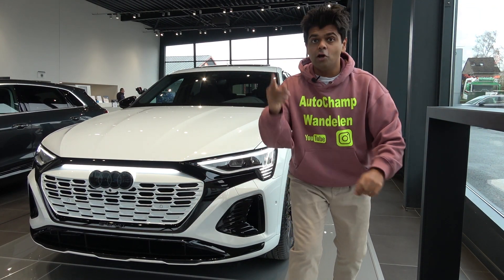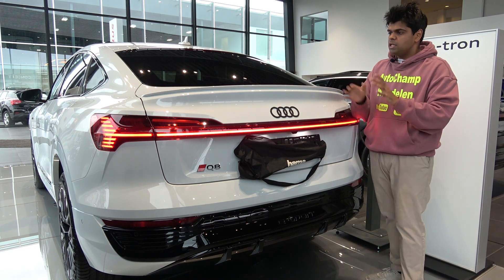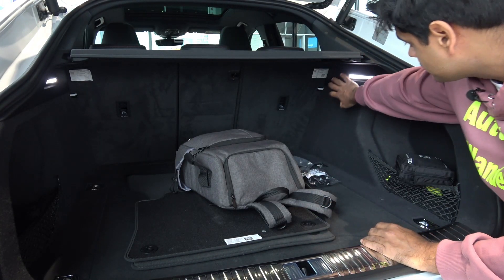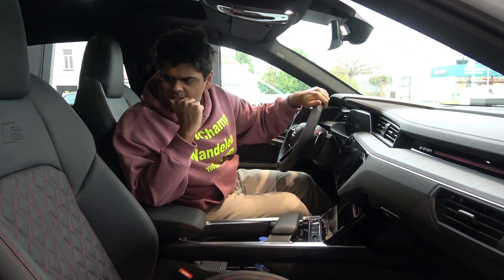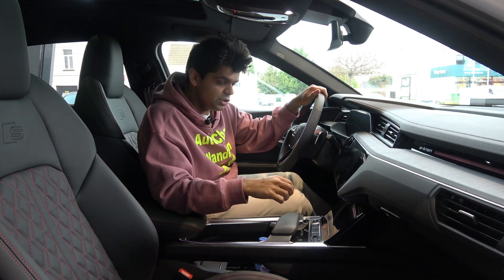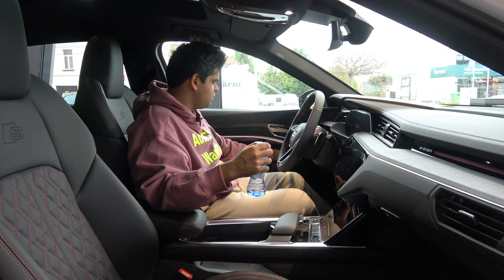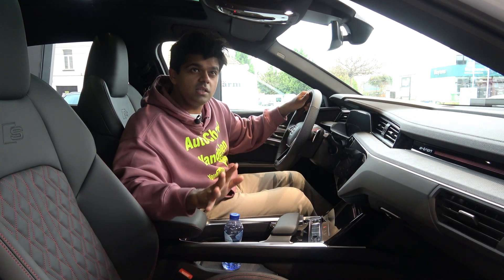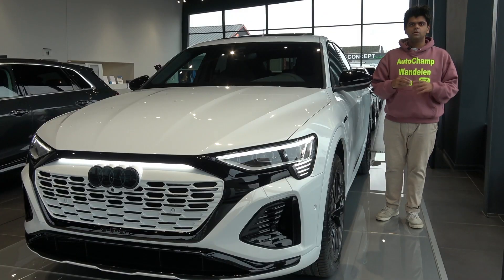Audi Q8 E-Tron Sportback review! | Better than the Audi Q8 ??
Another surprise! Audi Q8 E-Tron Sportback, very much alike the Audi Q8 E-Tron, except its got a sportback design to it! Similar philosophy to the BMW X6 or Mercedes GLE coupe.
When it comes to the competition for electric cars, there is no doubt the Volkswagen group have been one of the biggest players!

It should be noted that the Audi Q8 E-Tron is NOT related to the Audi Q8 itself, but it only uses the "Q8" name for category purpose.
The Audi Q8 made sense because of its design, aggressive style combined with S-line would make look like serious business.
This particular Audi Q8 E-Tron Sportback is equipped with the S-line, does it trump over the Audi Q8?